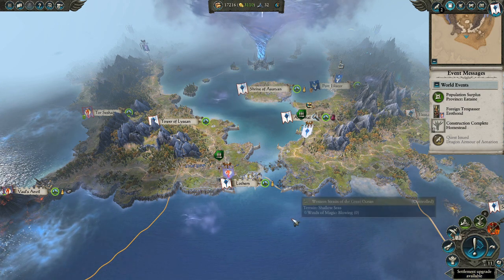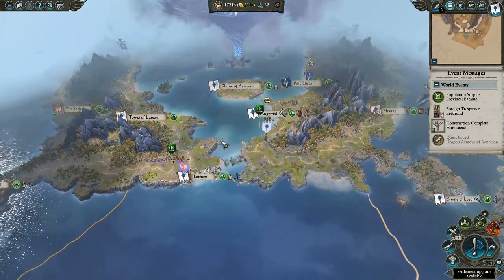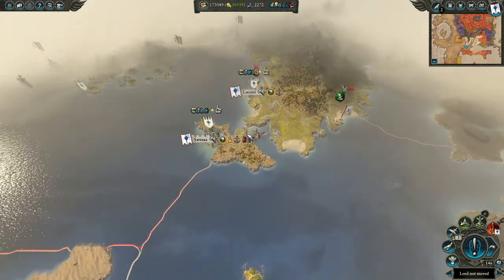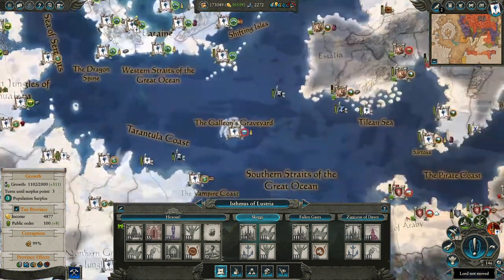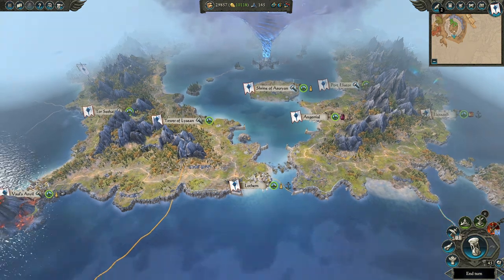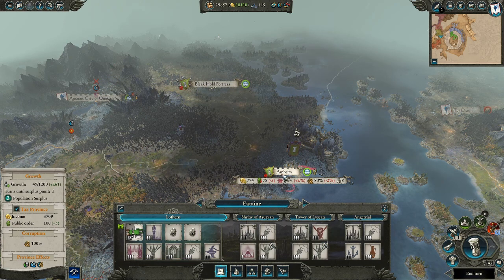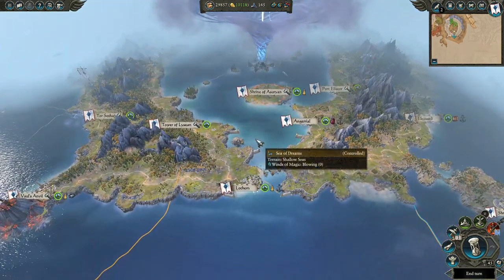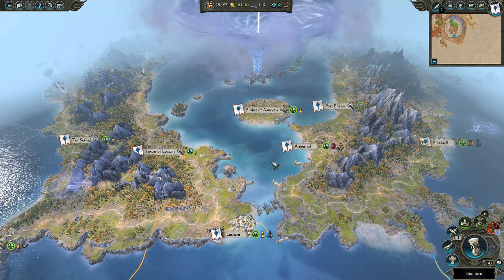Campaign map view - Basics guide (Total War: Warhammer 2)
Hey everyone, it's me HawkeyeG here with another helpful tutorial video for people getting into Total War: Warhammer 2! This time I'm talking about the player's view of the Campaign map and what all the things you see there mean.

I cover what the symbols and images visible for each city mean, going in-depth on what you might see in order to understand what each settlement will mean for you. I also discuss some tips and tricks for understanding the land and layout of the map as well - how to see your borders and know how territory control works. There's also a little tooltip bar that comes up when you hover over a city - I go over what each of these images and numbers mean, so you can get more information about settlements at a quick glance!

I hope you find this video helpful! The tips here are geared towards new players but I think even veterans can find something new to learn here.